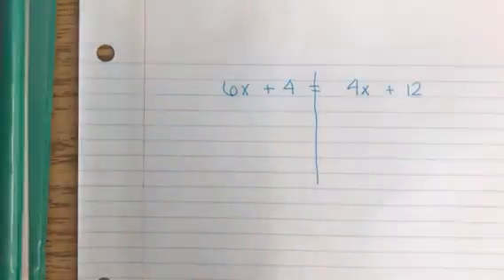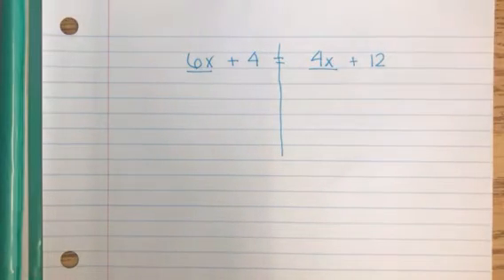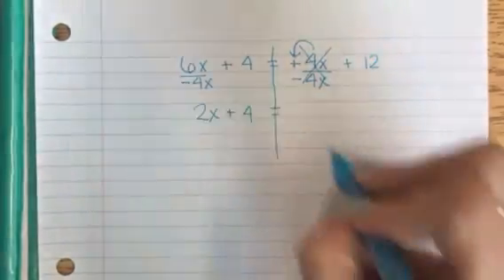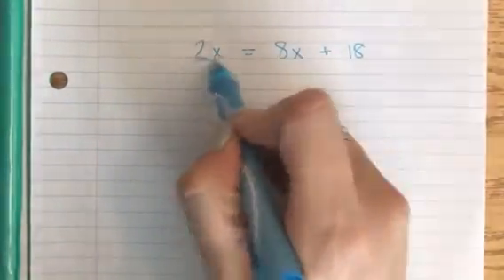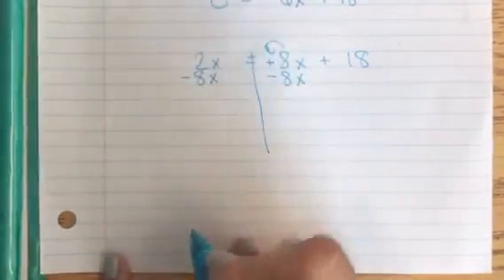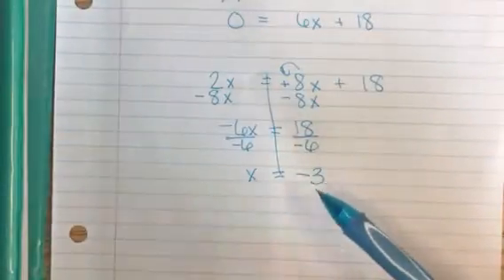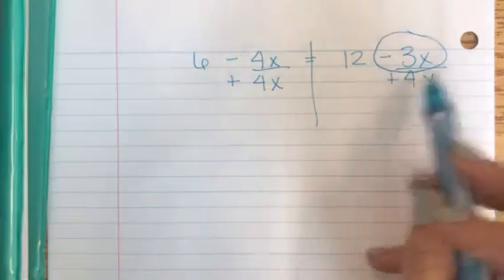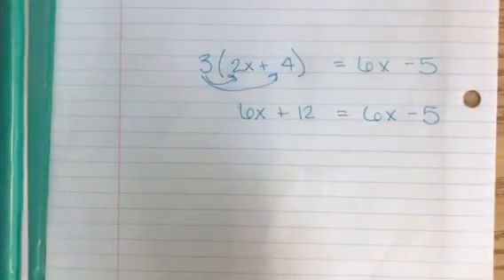Variables on both sides instructions